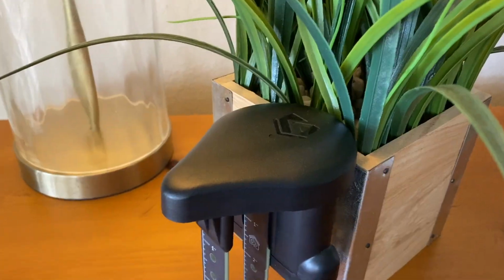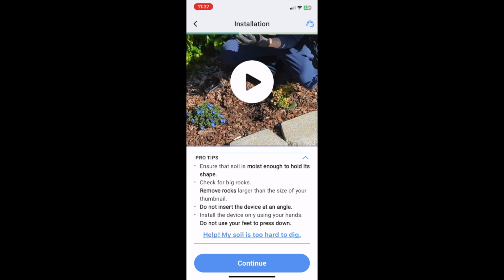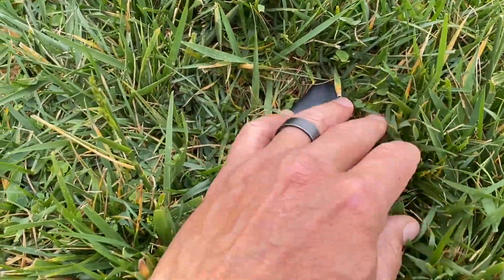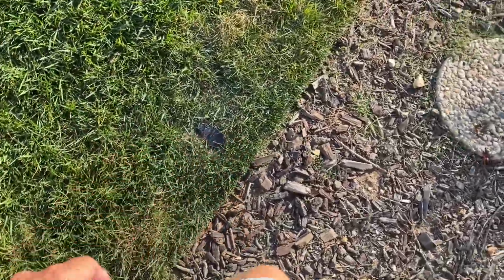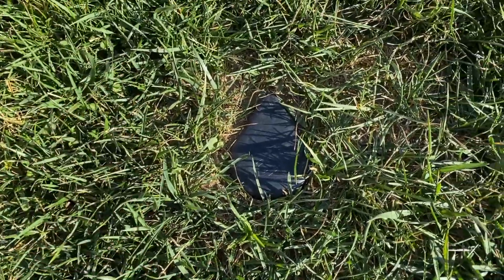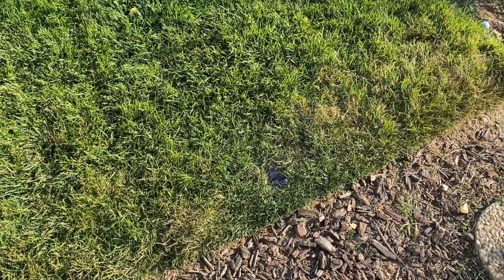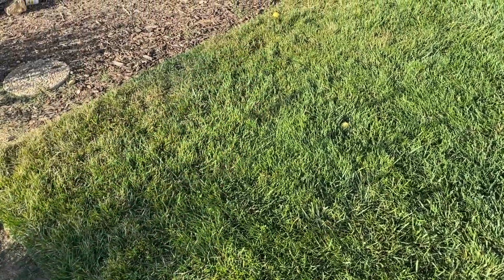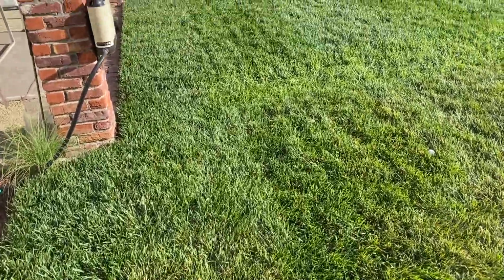Set-Up and Using GeoDrops Soil Moisture Sensor in my Lawn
GeoDrops is an AI driven soil moisture sensor system designed to help determine when to water your lawn or garden, or not to. Water savings could be as high as 70%. Today I will show you how I set mine up and how I have been using it over the summer to generate data about my lawn soil.
In the future, GeoDrops will notify you when to water or control your irrigation system.